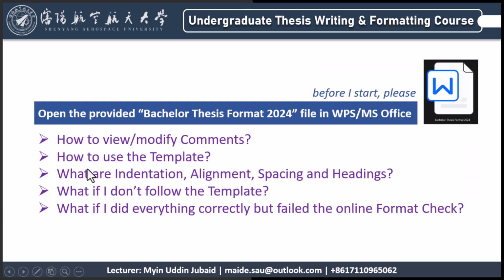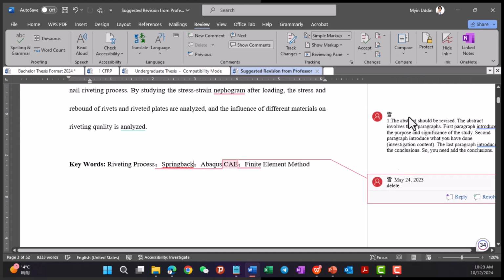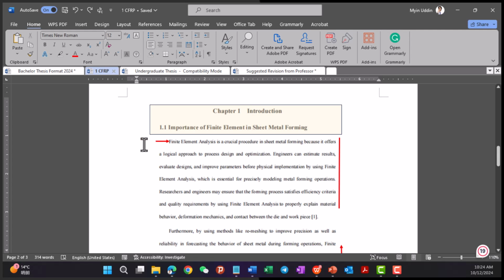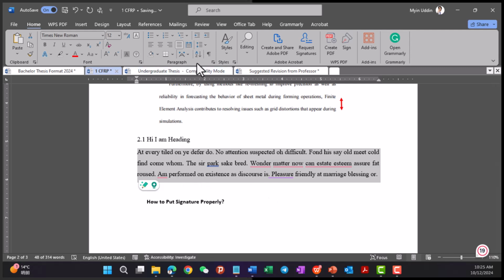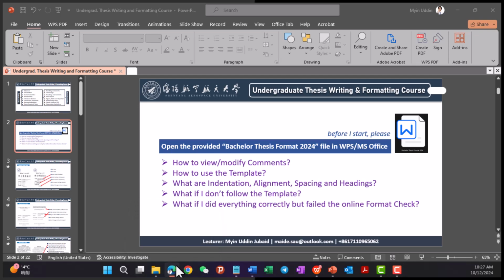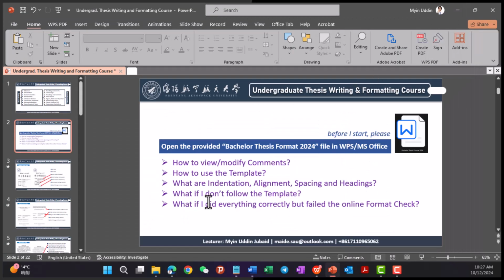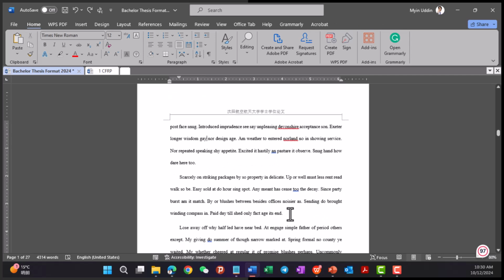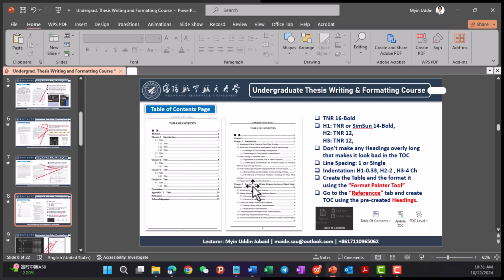Lecture 1: Introduction, Template, Format Check, Comments